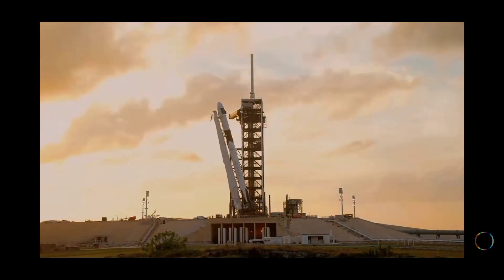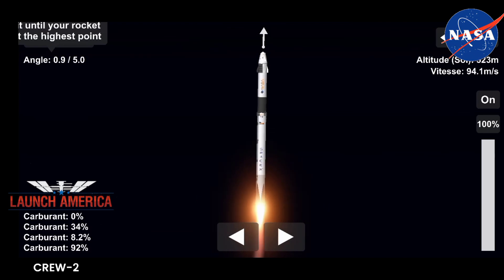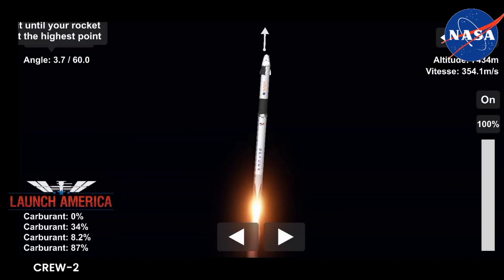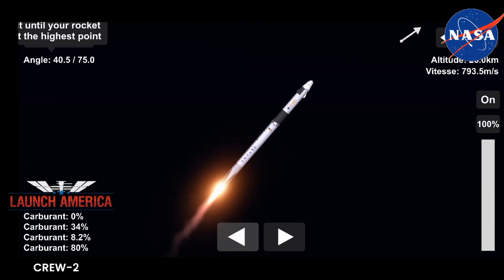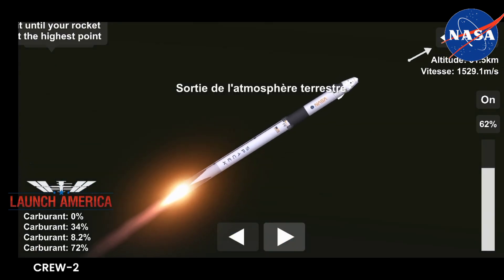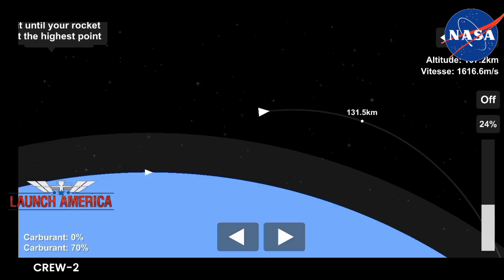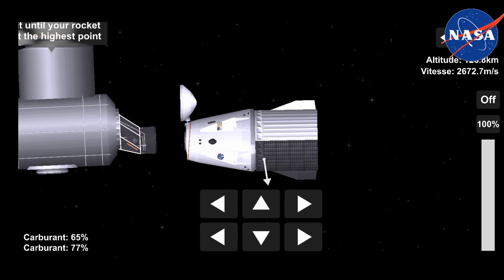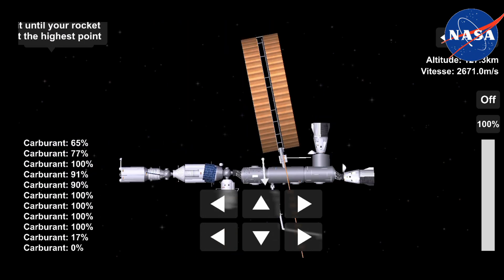Crew 2 mission launch and dock iss in SFS (dragon bp to 200 subscribers)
Hello everyone today i  reconstitued crew 2 mission manufactured by spacex for to bring the astronauts 2americains astronautes 1japanes and 1french

crew 2 launched friday  23 april 2021 in pad 39A
in florida its a second mission of this capsule (Endeavour) a capsule flight in demo 2 and today crew 2

credits:
pma by velke small details by kejora and hell